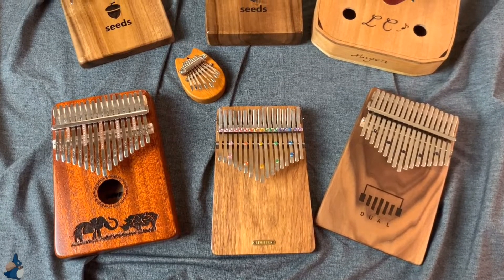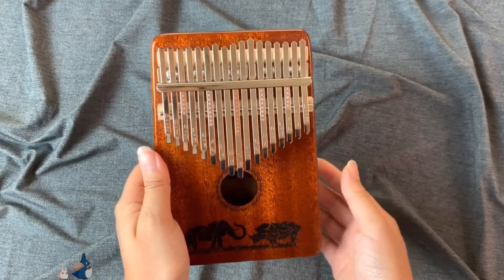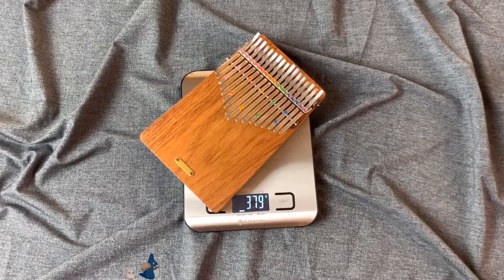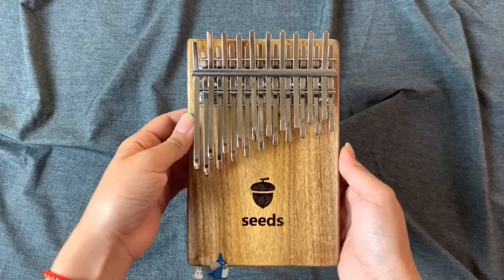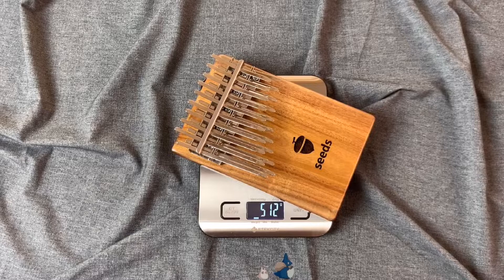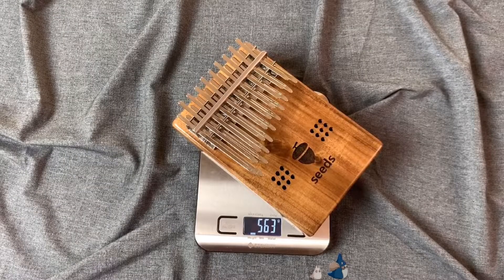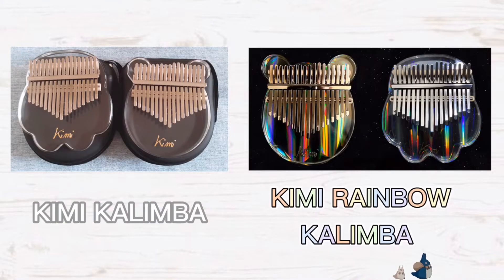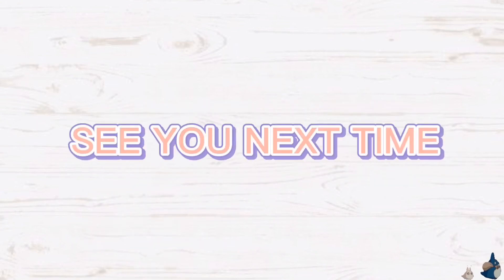What's the Best Kalimba to Get? Kalimba Comparison + Sound Test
With this video, I am showing you my kalimba collection? Which one do you like the most from my kalimba collection?

ʚ(՞•Ꙫ•՞)ɞ
➯ 0:00 - Intro
➯ 0:29 - 8 Key Kalimba
➯ 2:11 - 17 Key Hollow Kalimba
➯ 3:30 - 17 Key Board Kalimba - LingTing K17P
➯ 4:22 - 17 Key Dual D1 Kalimba (electronic kalimba from April Yang)
➯ 6:23 - 20 Key Seeds board Kalimba
➯ 8:39 - 20 Key Seeds Hollow Kalimba
➯ 10:20 - 30 Key Mugen Hollow Kalimba
➯ 11:48 - Overview

✰My Kalimba Collection✰
❐ 8 Key Kalimba: